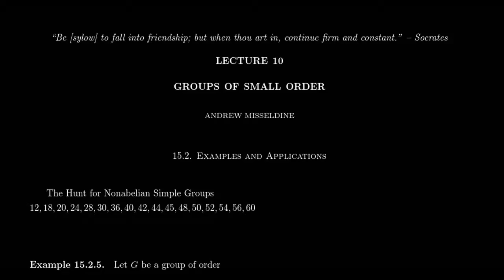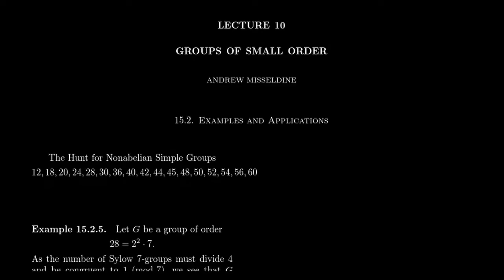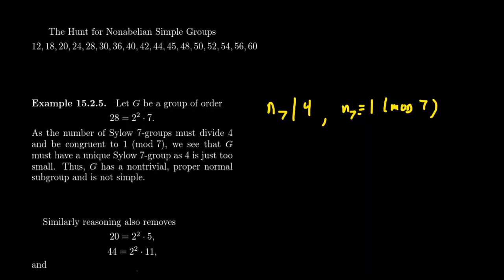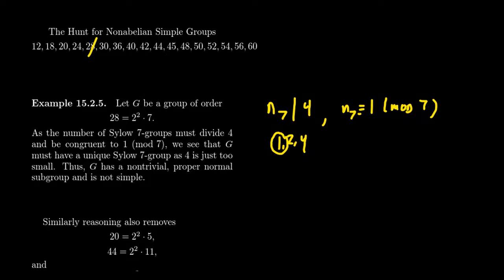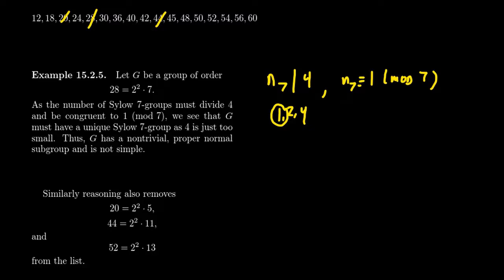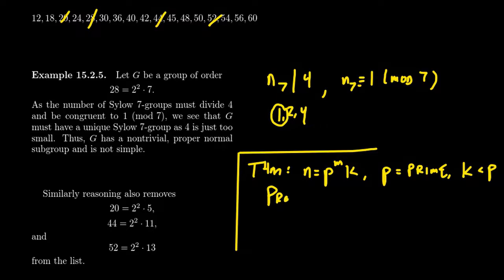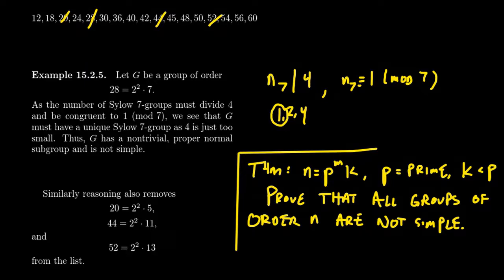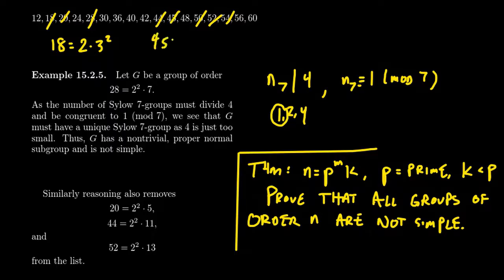The Hunt for Nonabelian Simple Groups: Part 2 - Groups of Order (p^n)k: 18, 20, 28, 44, 50, 52, 54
In this video, we continue our discussion of possible orders of nonabelian simple groups less than 60. We are able to rule out any group whose order is a product of a power of a prime and another number less than this prime in consideration.